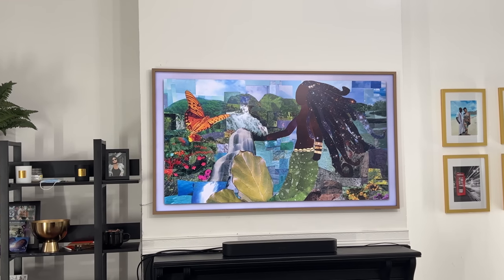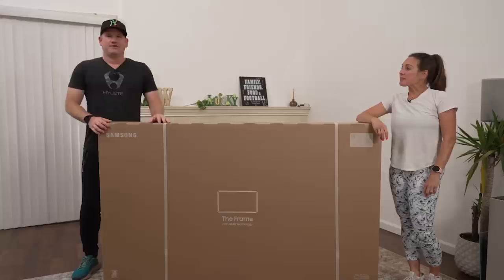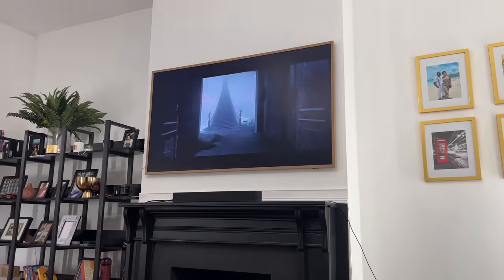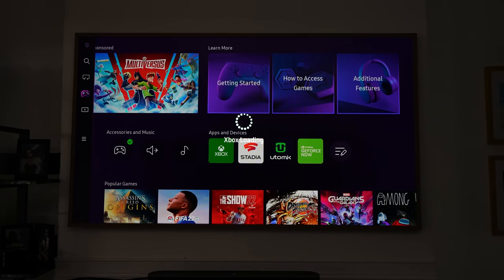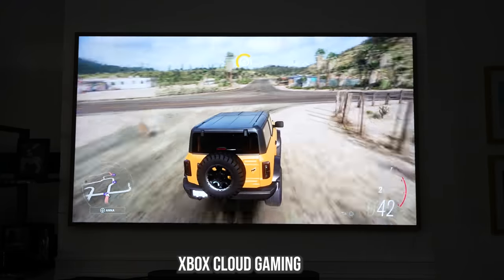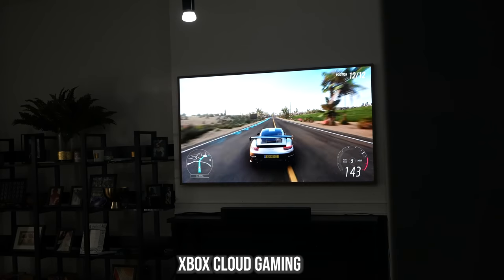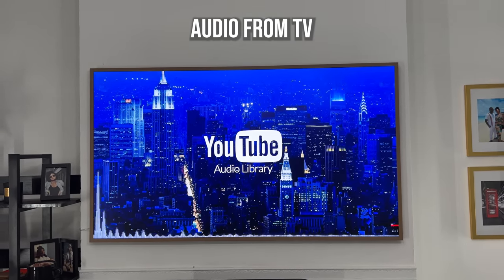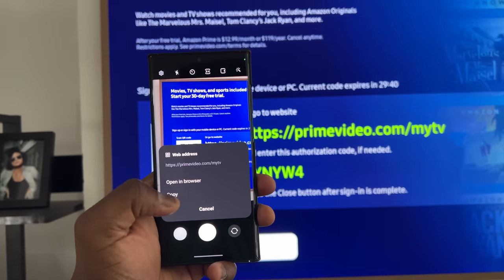2022 Samsung Frame TV: ART & GAMING!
The 2022 Samsung Frame TV might seem like a small upgrade, but the main changes to this TV, from the design panel and software. This is a very interesting TV to cover and pick up.